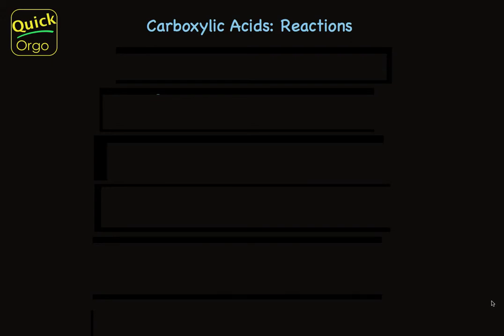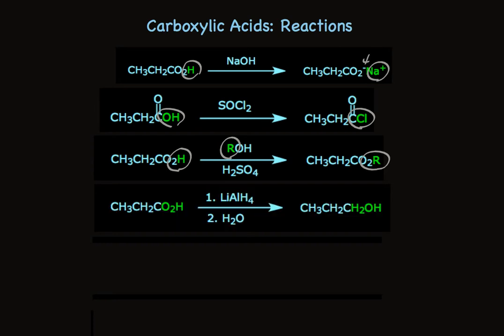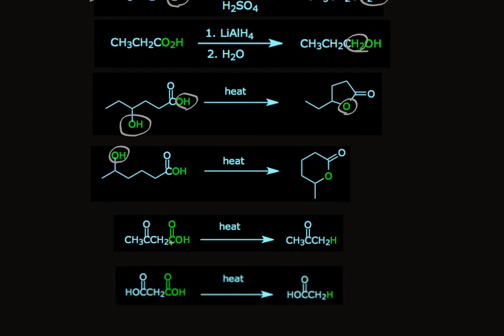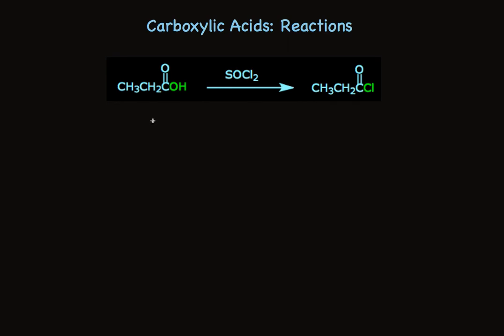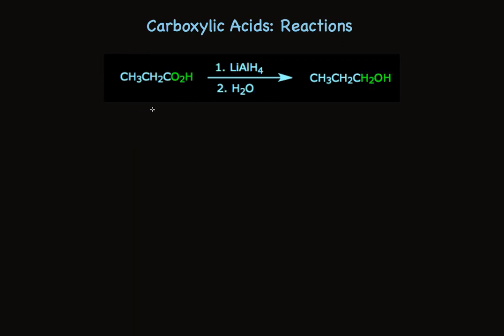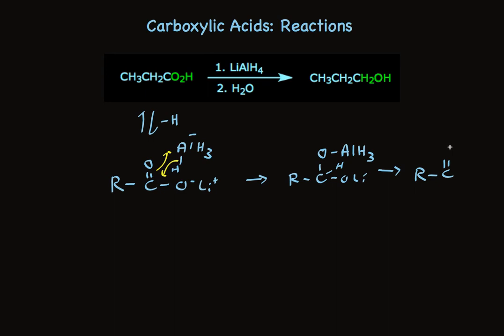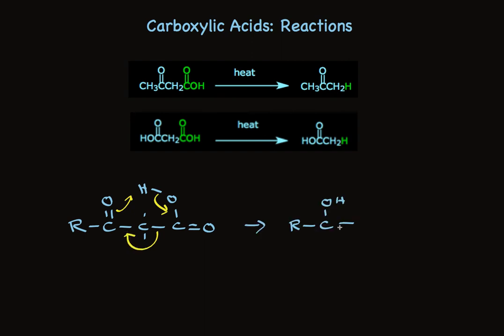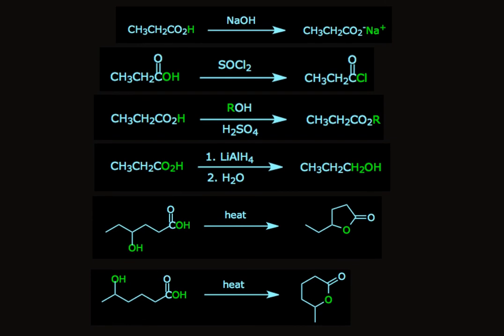Reactions of Carboxylic Acids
Provides a description of the fundamental chemical reactions of carboxylic acids.